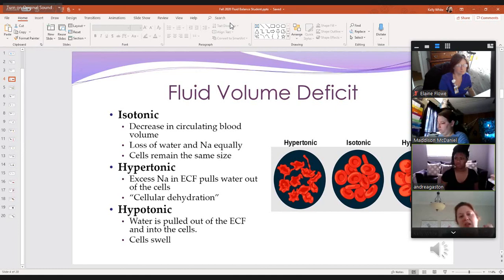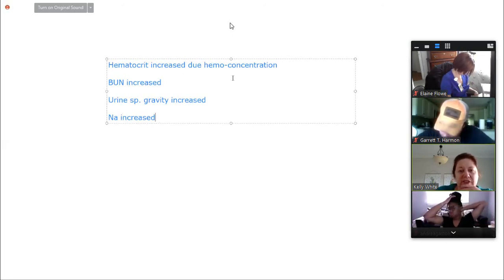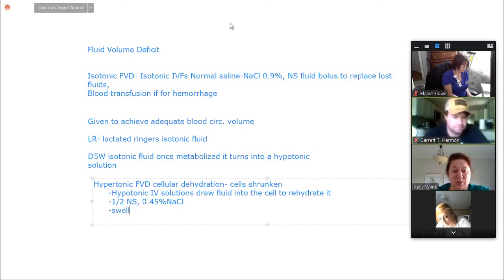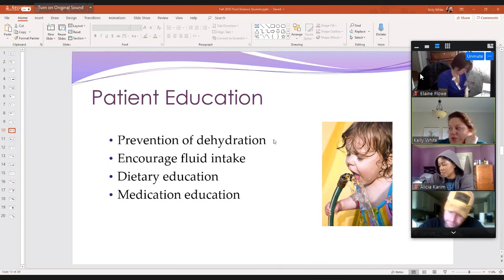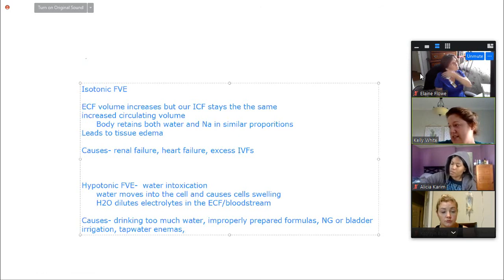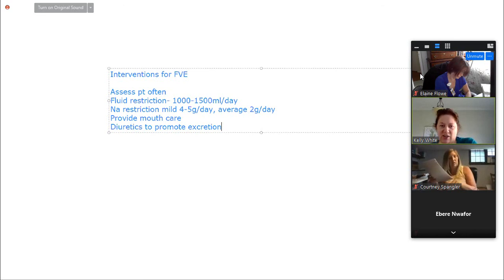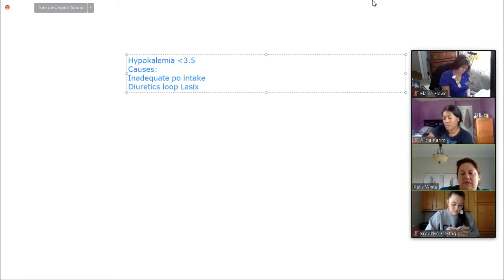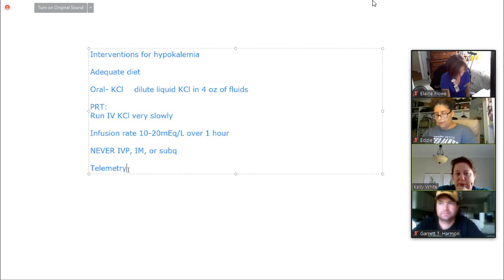Fluid Balance Part 2 and Electrolytes Part 1 Ms White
RCCC NUR 112 Fall 2020